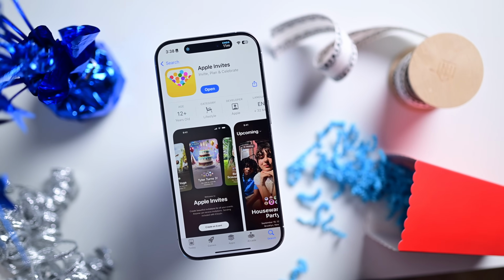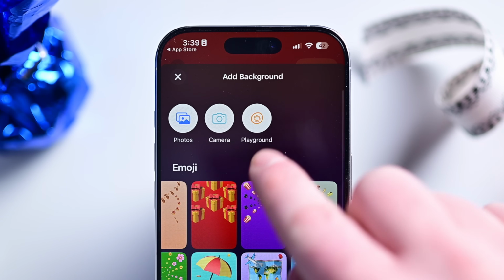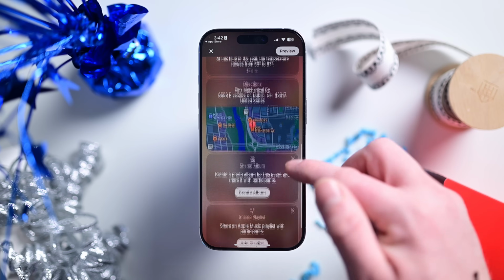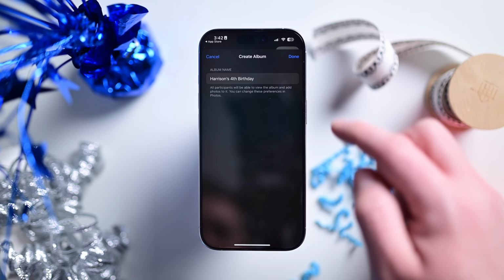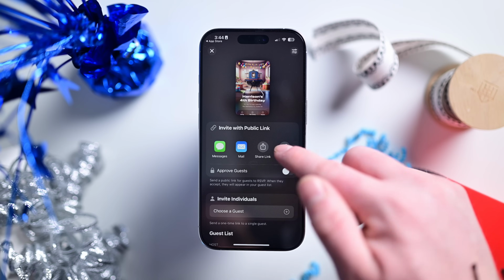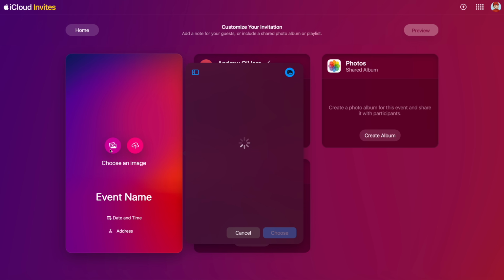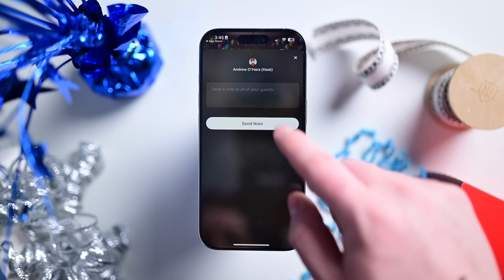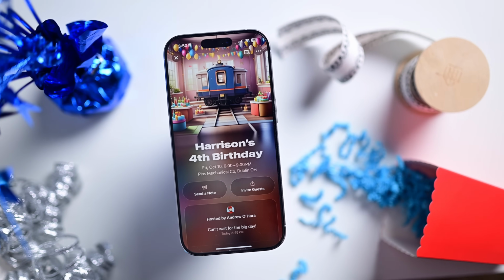Is Apple's Invite App REALLY WORTH Using In 2025?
Apple has just launched Invites, its first new iPhone app since Apple Sports! 🎉 This event-planning app makes it easy to create and share invitations, manage RSVPs, and even collect event photos—all within the Apple ecosystem. But is it the best way to organize your next gathering?

📌 In this video, I’ll walk you through everything you need to know about Apple Invites, including:
✅ How to create and customize events
✅ The built-in shared album feature for attendees’ photos
✅ Web access for non-iPhone users
✅ How it integrates with iCloud and Apple Intelligence
✅ The pros, cons, and whether it’s worth using over other event apps

Chapters ➡
0:00 Intro
0:48 Creating events in Invites
2:00 ESR
3:15 Creating shared albums in Invites app
3:54 Sharing invites with Apple Invites app
4:06 Using Invites app on web
6:05 Downsides to Apple Invites